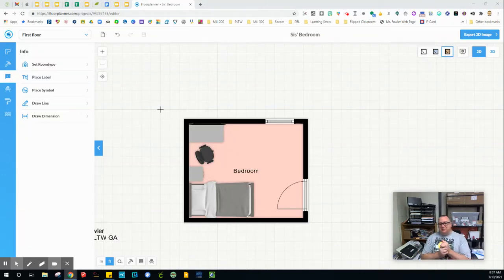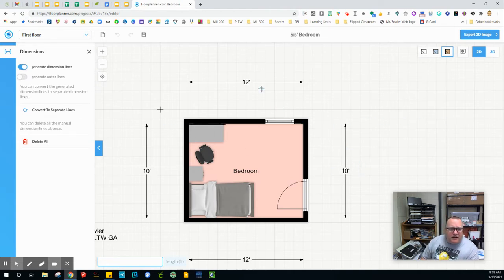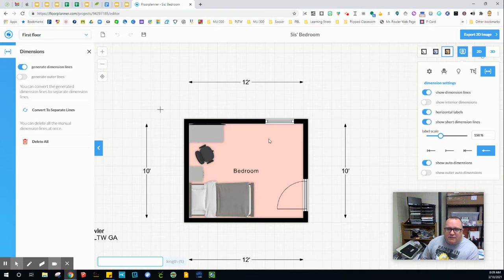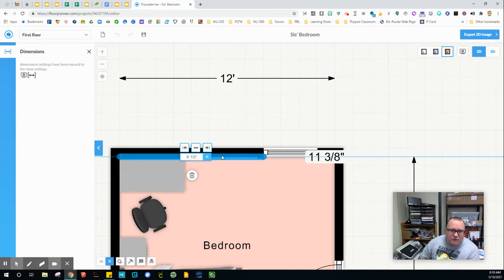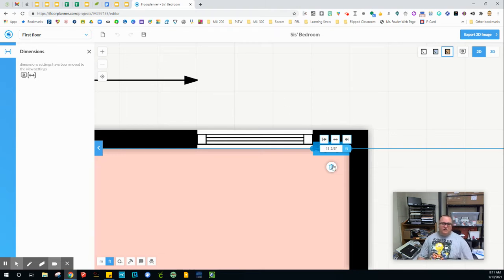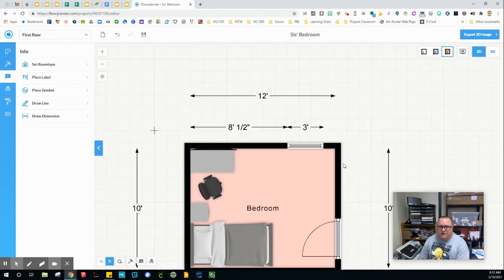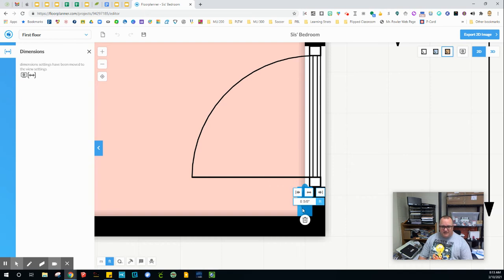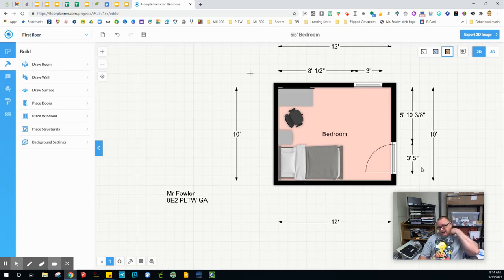Dimensioning in Floorplanner.com (GA)